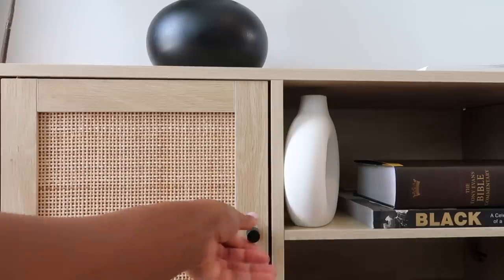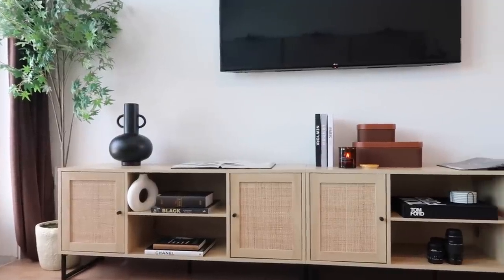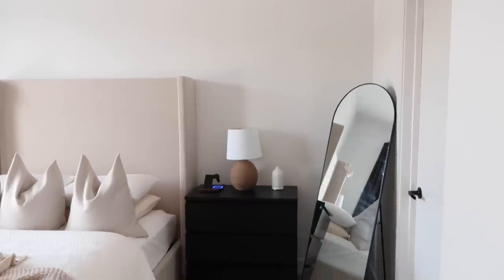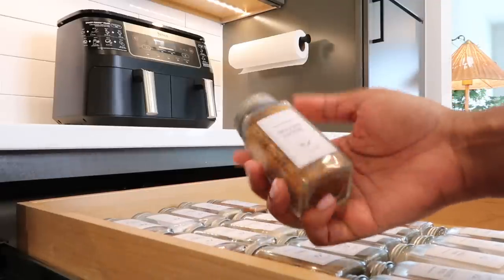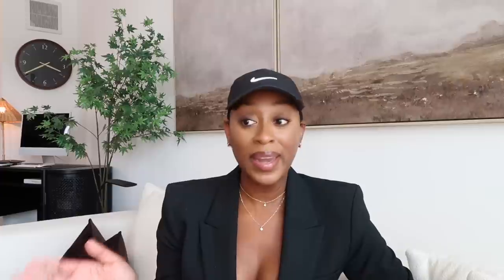OMG! These life changing amazon products transformed my home!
take care of yourself and others. ily.

shop the products here
(happy shopping, sis)
the entryway table
the tv stand
the curtains
the coffee table books:
- the louis vuitton one
- tom ford one:
- minimalista one
- the black culture one:
the coffee table
the couch
the picture lights
the mirror
the spice jars
the google nest
the google cameras
the couch cleaner
(I used Bissell cleaner as well, purchased it at Target)

other products shown
the entryway bowl
the pictures above the couch
brown pillows on the couch
the desk
the desk chair
the lamp on the desk
the clock near the desk
the black vase on the tv stand

shop my everyday jewelry pieces